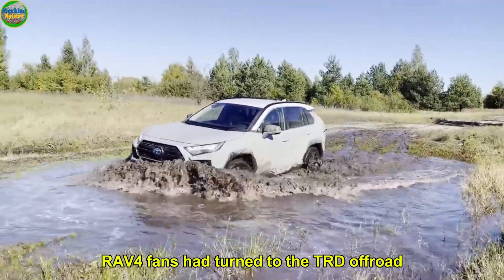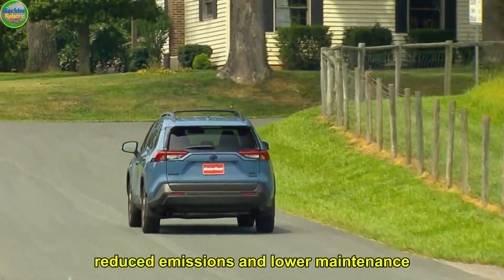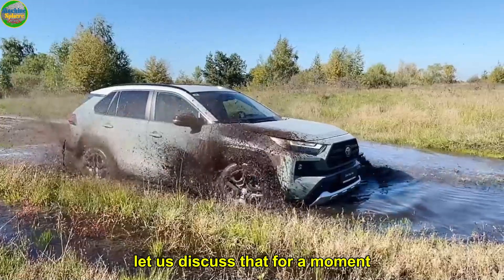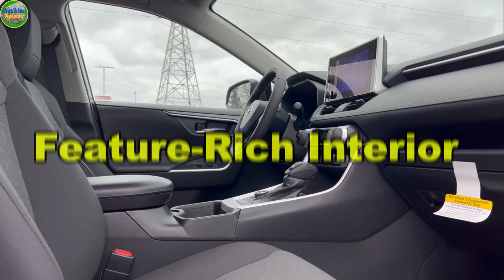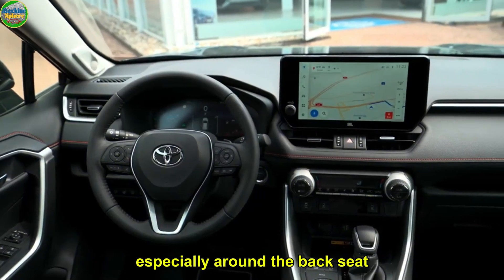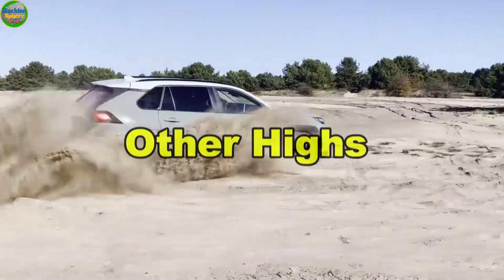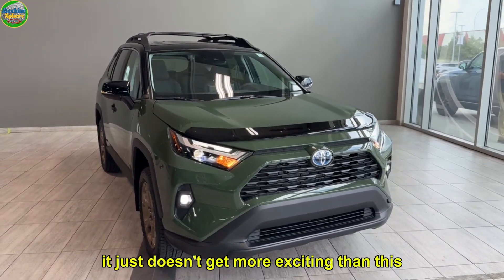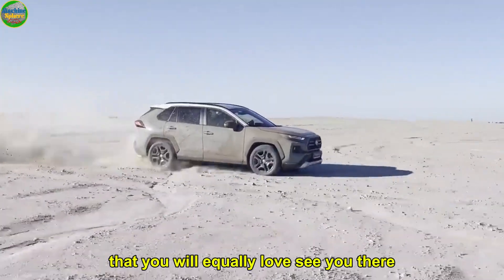Meet The Toyota 2023 RAV4 Woodland Hybrid – The Off-Road BEAST Everyone OVERLOOKED!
In this video, we provide a comprehensive review of the 2023 Toyota RAV4 Woodland Edition.

This rugged SUV is designed for adventure, featuring off-road enhancements and exclusive styling details.

Watch the full review to see how the 2023 RAV4 Woodland Edition performs and why it's perfect for those who love the great outdoors!

The 2023 Toyota RAV4 Woodland Edition comes with all-terrain tires, a TRD-tuned suspension, and unique design elements that make it stand out.

Whether you're hitting the trails or cruising around town, this special edition RAV4 delivers on both performance and style.